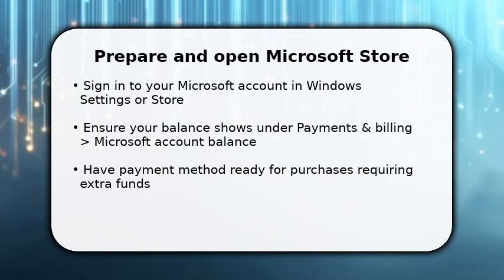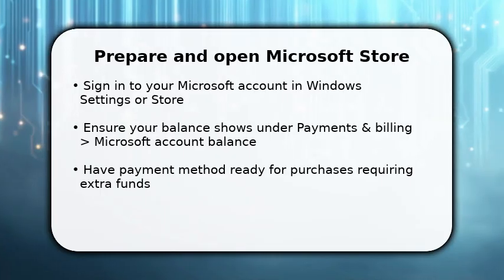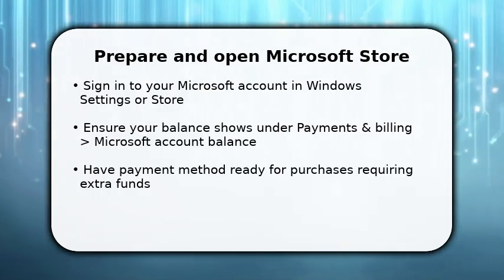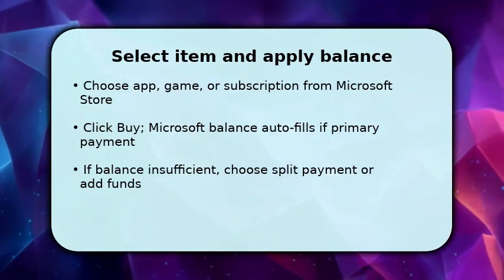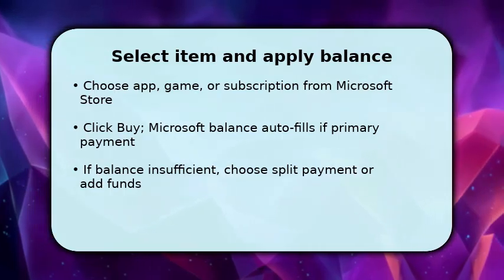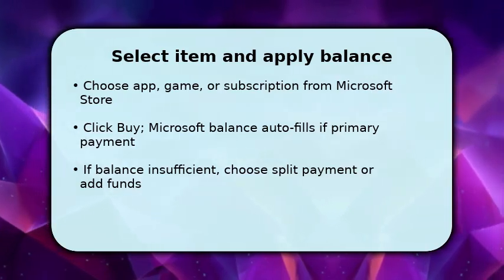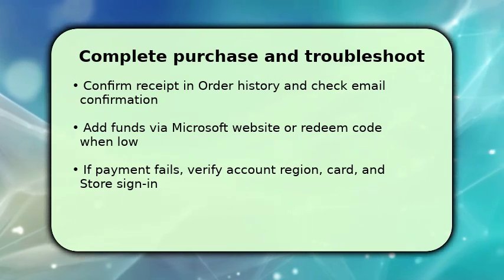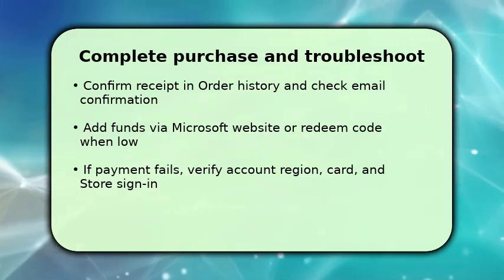How to Use Microsoft Account Balance on Pc - Step by Step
Learn the step-by extricate your Microsoft account balance on a PC with this comprehensive guide. Discover how to access, manage and transfer funds directly from within Windows settings or through online banking integration.